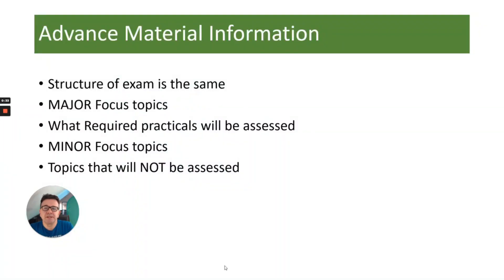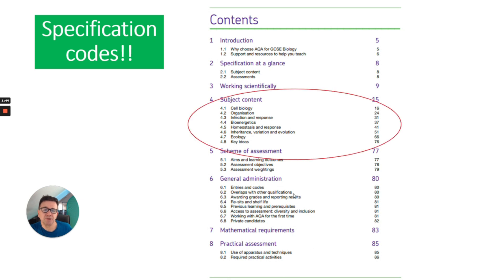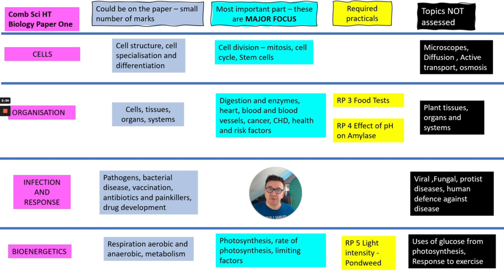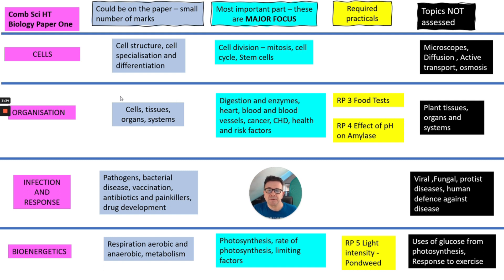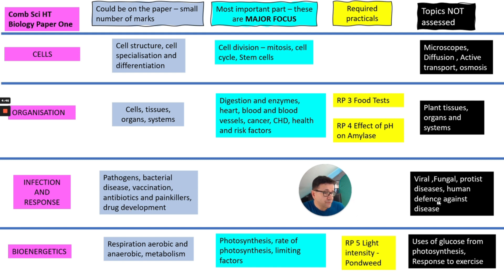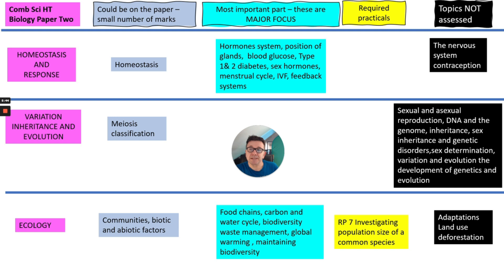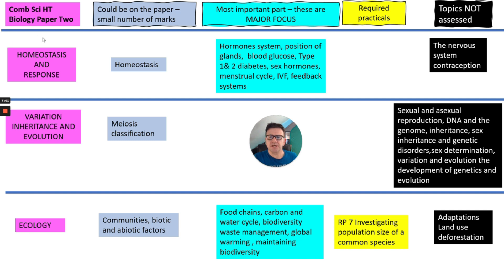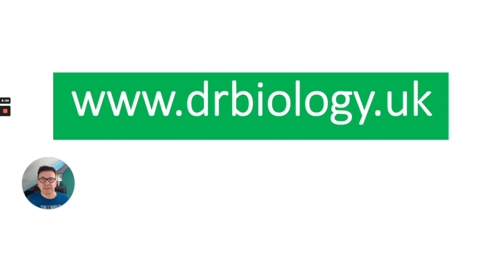AQA Combined Science Biology (Higher Tier) What is in the Exams 2022?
DrBiology goes through the advance material and discusses what to and what NOT to revise!

This is for AQA GCSE Combined Science Biology Higher tier